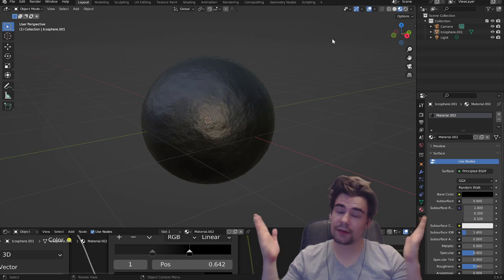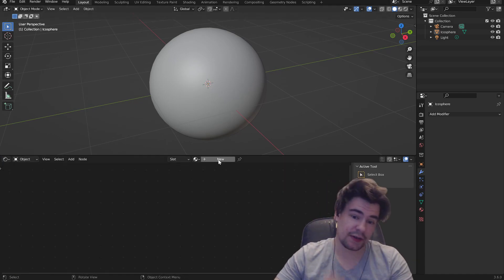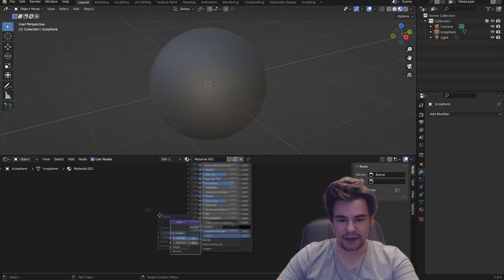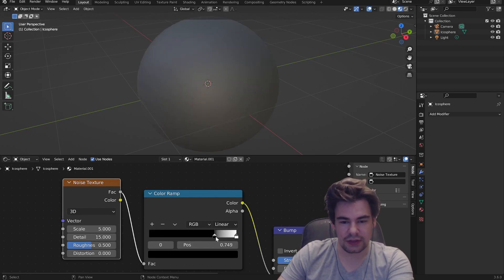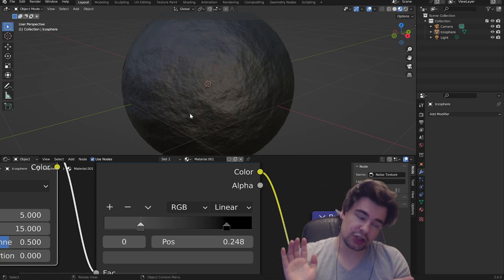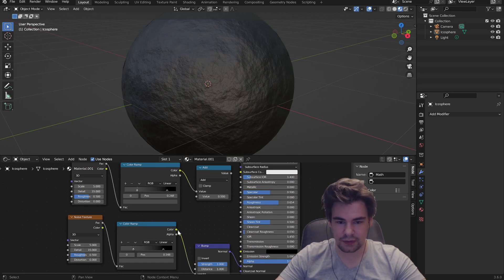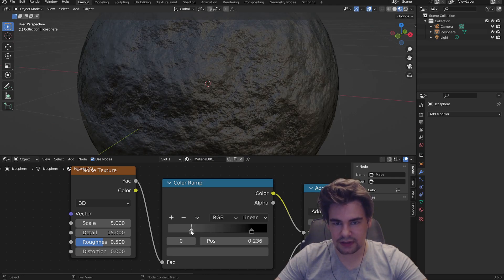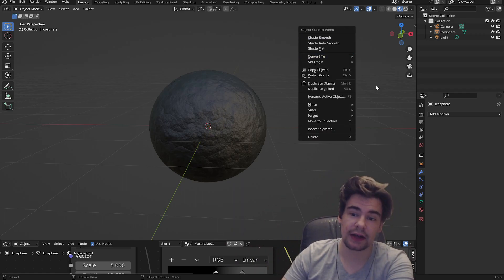How to create a cannonball in Blender in around 1 Minute by 1 Minute Blender Tutorial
In this Video I will create a cannonball with some nice noise textures and a bumb
anyway the file is in my Discord if you want.